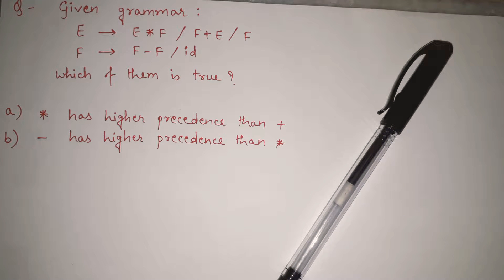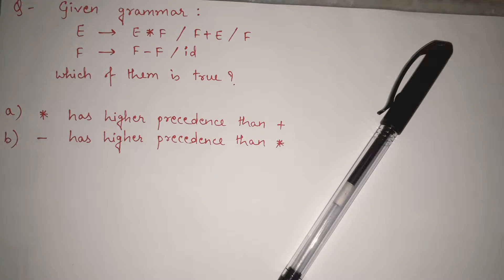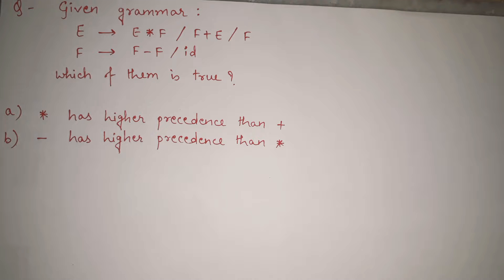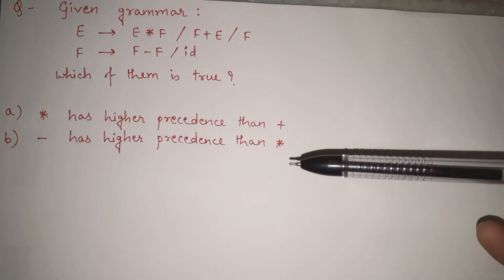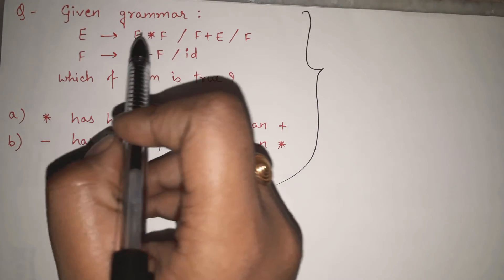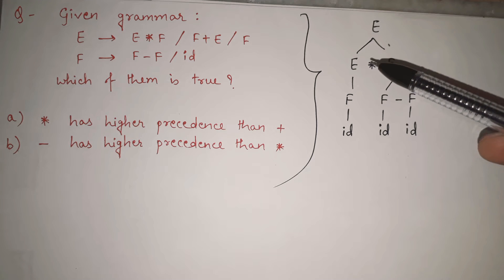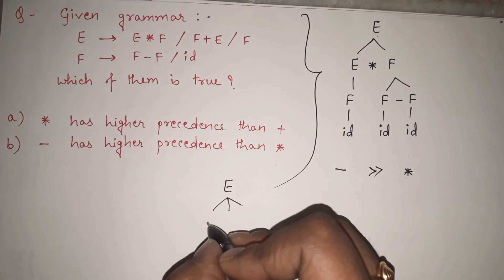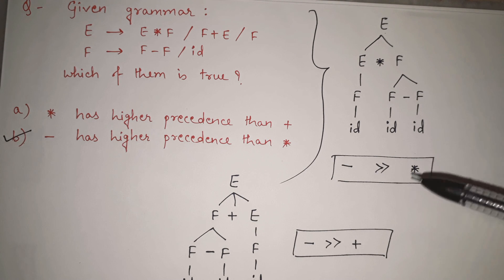6: Operator Precedence Parser GATE Example: Precedence and Associativity from Grammar and Graph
Compiler design questions and answers are explained here regarding Operator Precedence Parser to find out Precedence and Associativity from grammar and graph. In this video of CSE concepts with Parinita Hajra, we'll see how to find the precedence of operators from the given grammar by drawing parse tree in compiler design